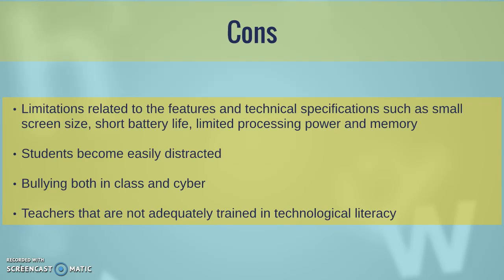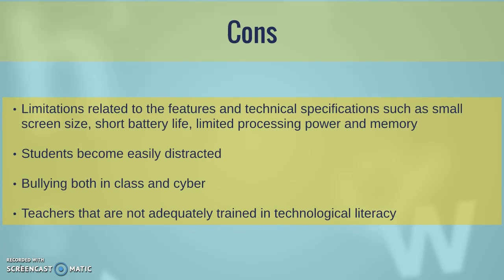BYOD in Classrooms